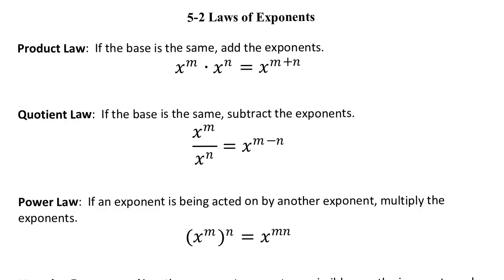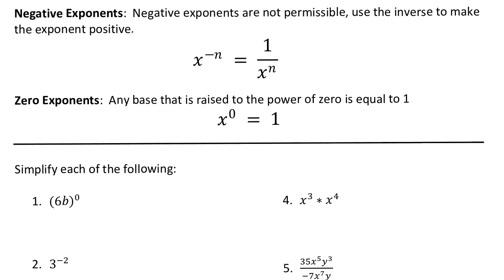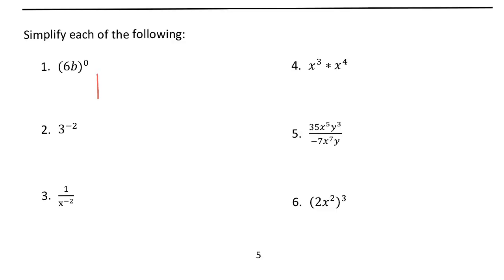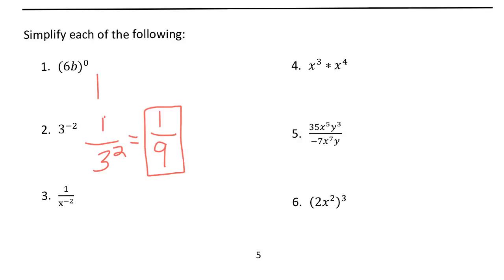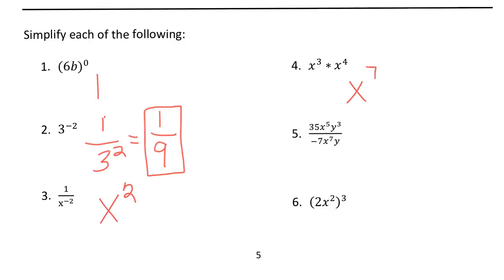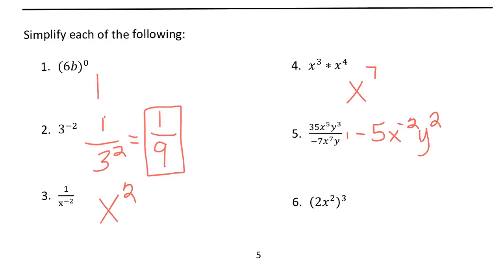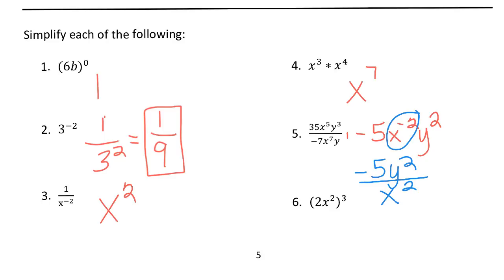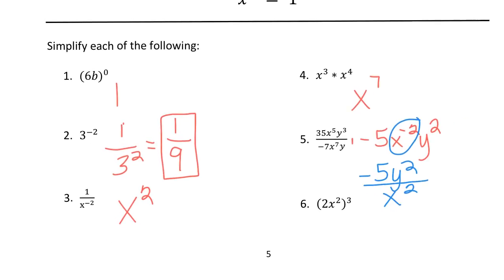5 2 Laws of Exponents